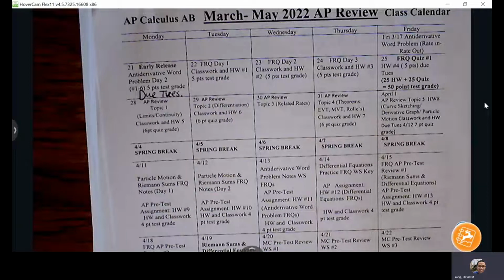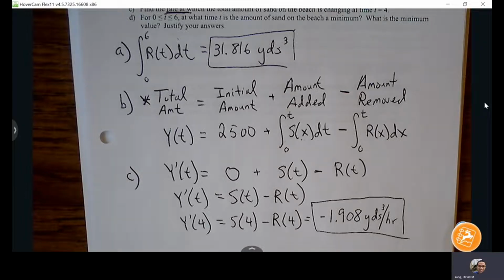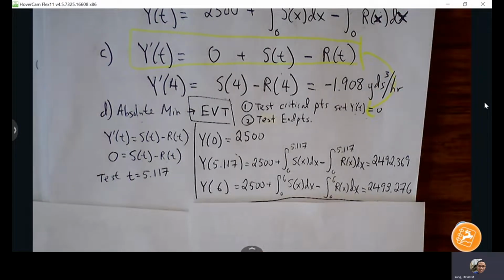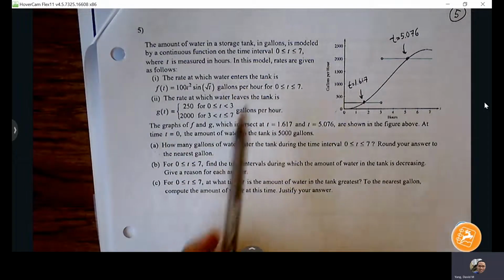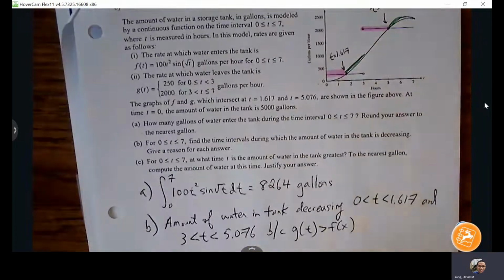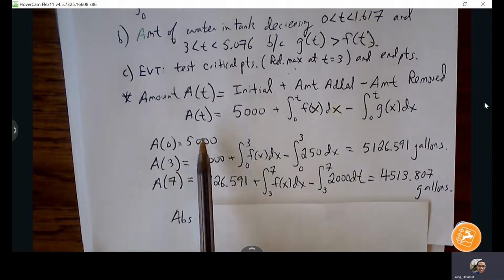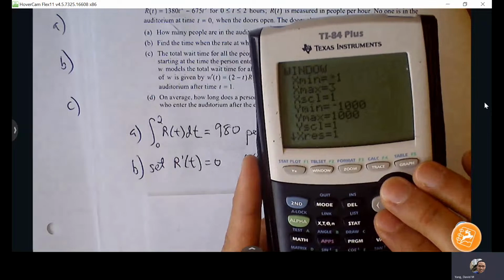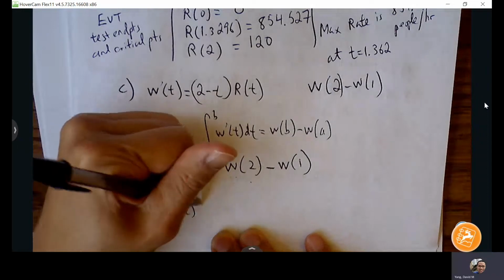Antiderivative Word Problem FRQs Day 2 (FRQs #3,5,6)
AP Calculus AB - Mon. March 21 2022